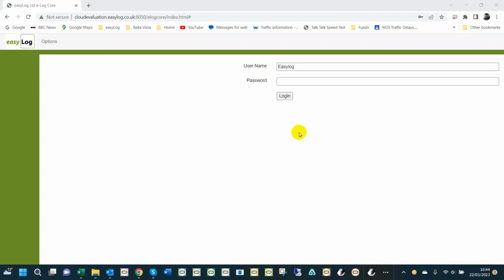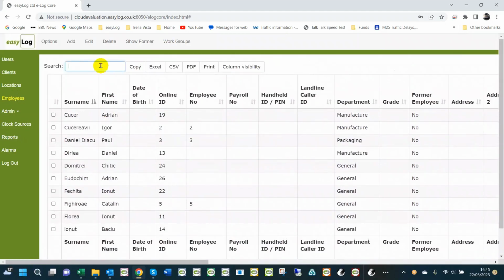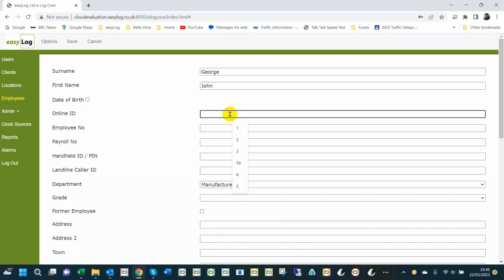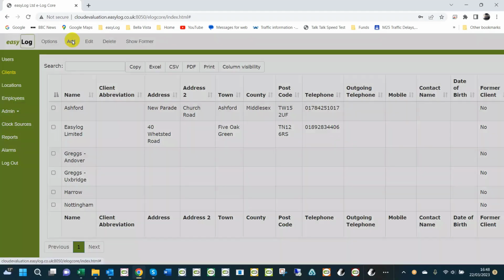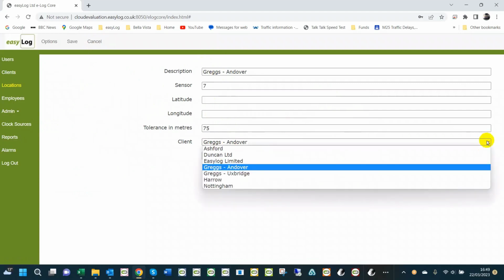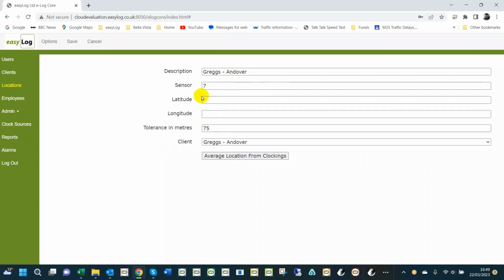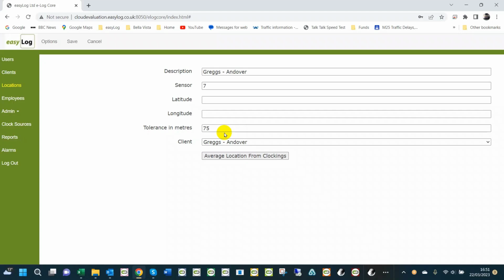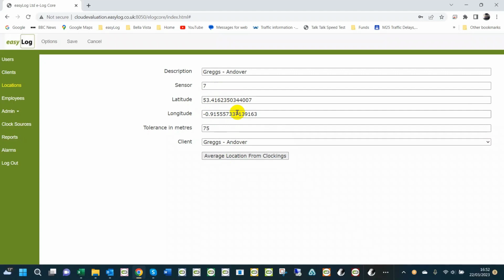easyLog Set Up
00:00 - Intro
01:10 - Click on any Column Title to sort a List by that Column
01:21 - Search within any List
01:47 - Edit a record
01:59 - Adding a record
02:13 - Online ID
03:25 - Client Records
04:12 - Location Records
05:05 - Every Location needs a UNIQUE Client record
07:24 - Defining the Latitude and Longitude
08:51 - Outro